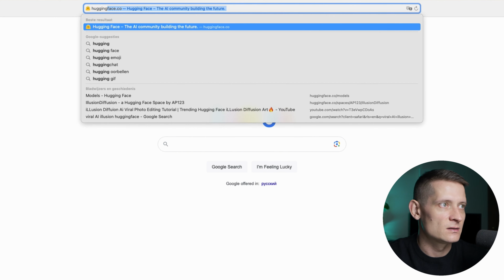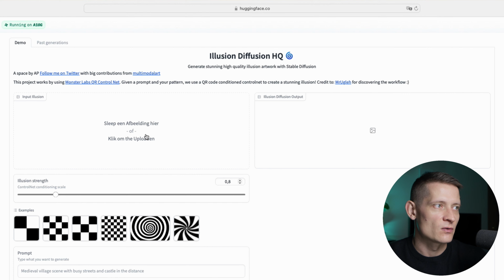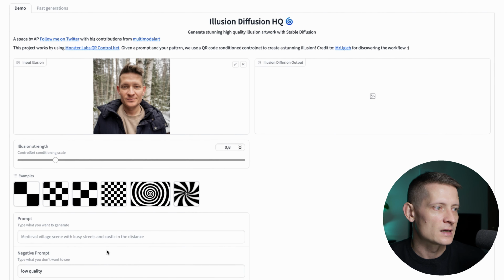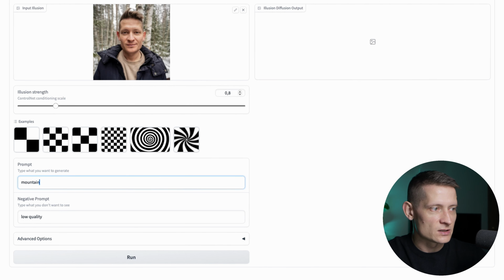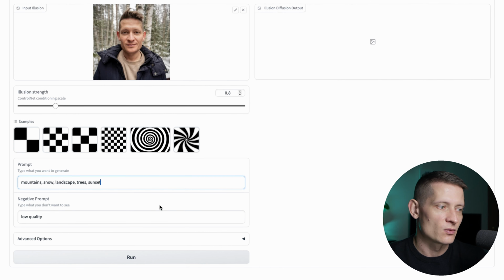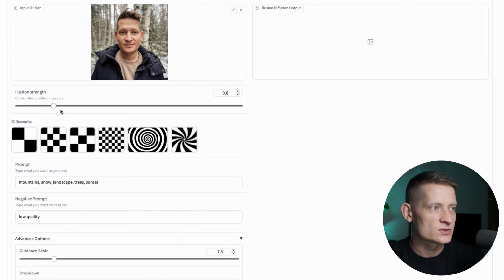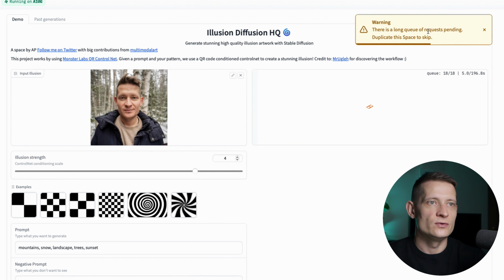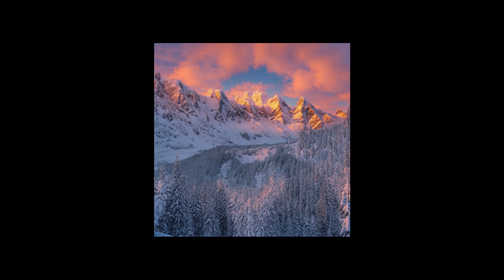How to Create Illusion Art From Your Photo!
Turn your photo into an art illusion within 1 minute!